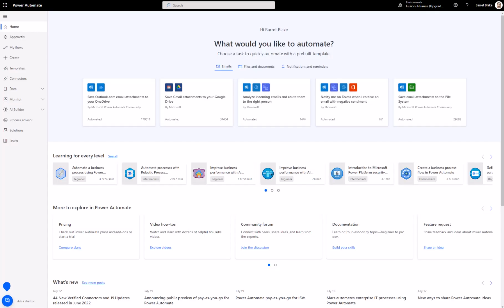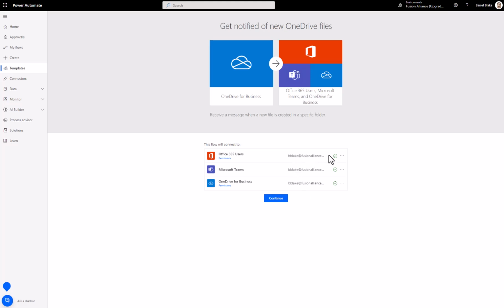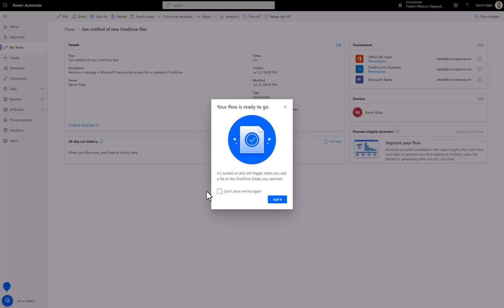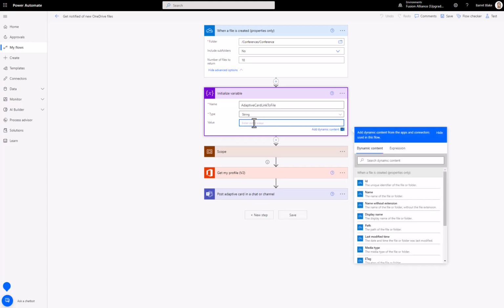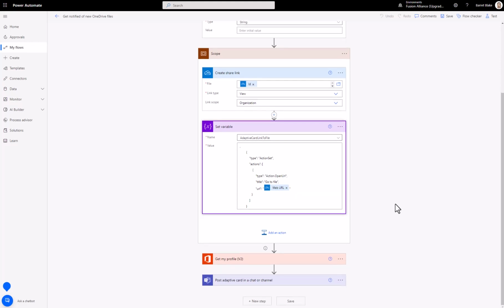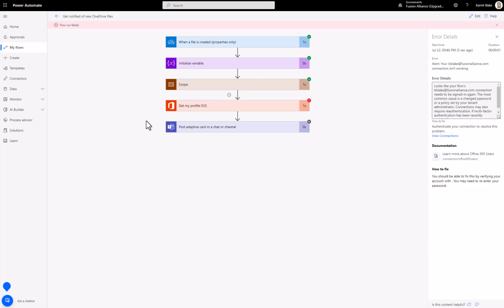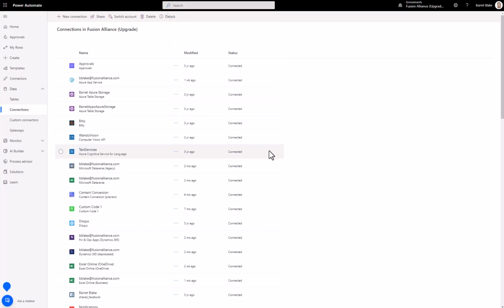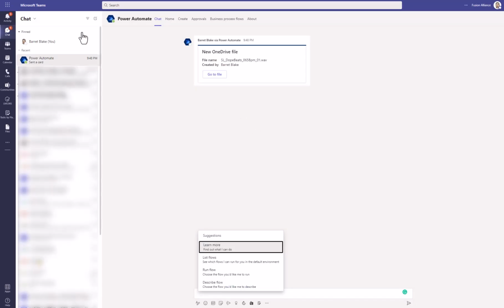Power Automate - Starting With A Template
It's easy to create a Power Automate flow based off of one of the thousands of pre-made templates.